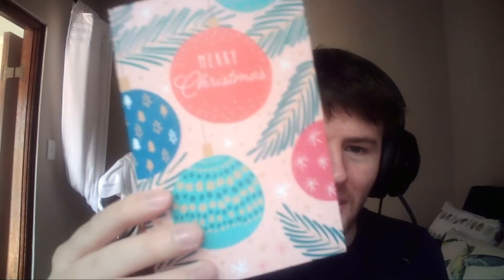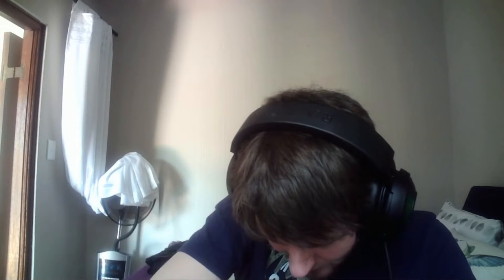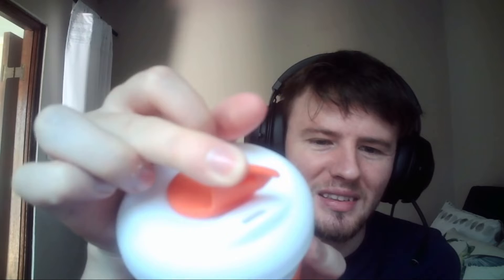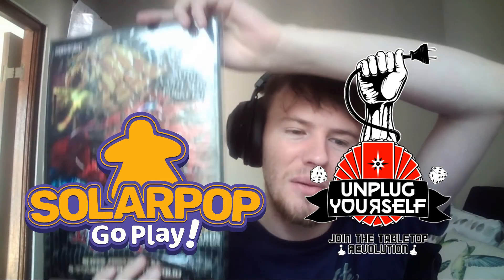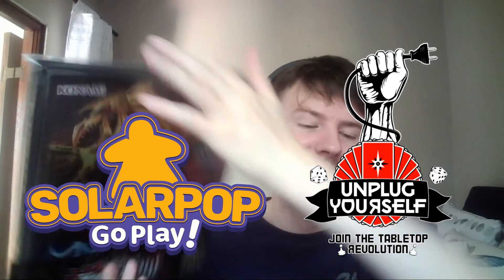WE MADE IT! 200 subs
Thank you once again for all your support and hopefully the sub count keeps growing!